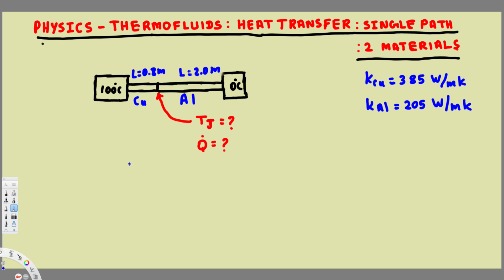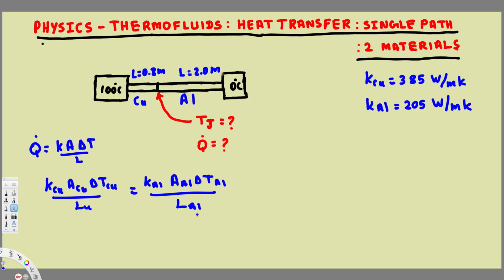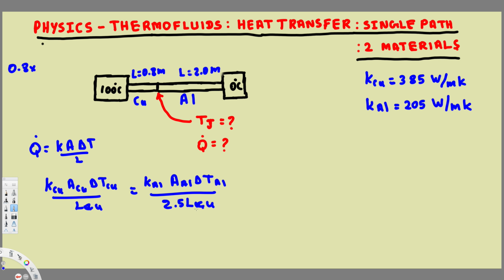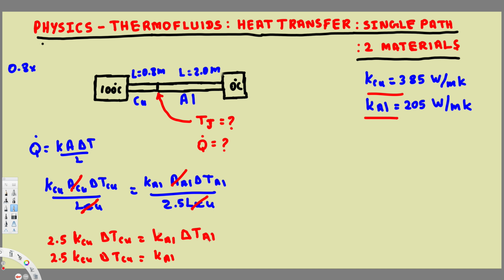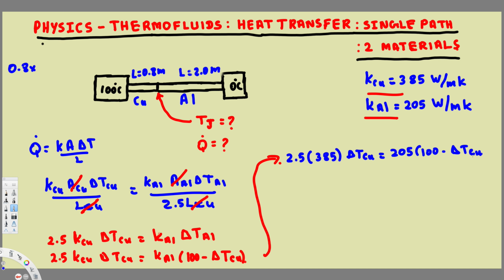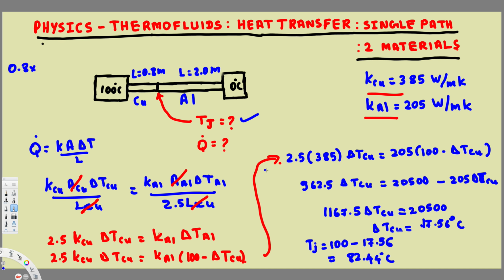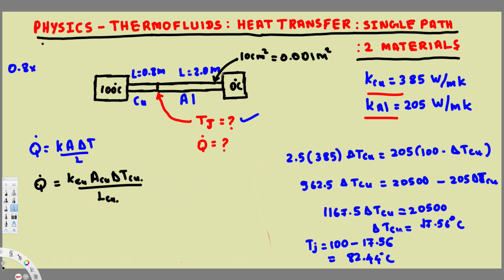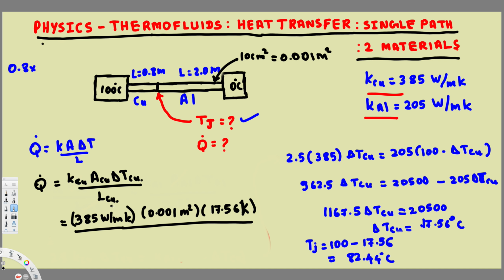Physics - Thermofluids: Conduction: Heat Transfer: Single Path - 2 Materials